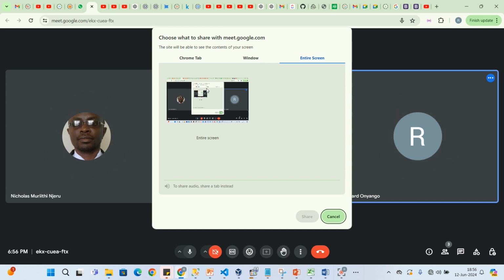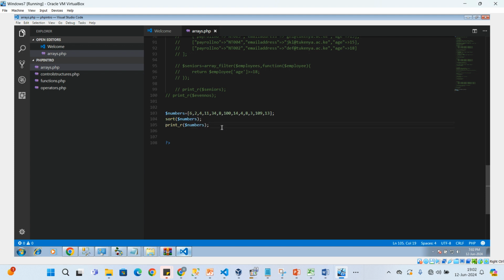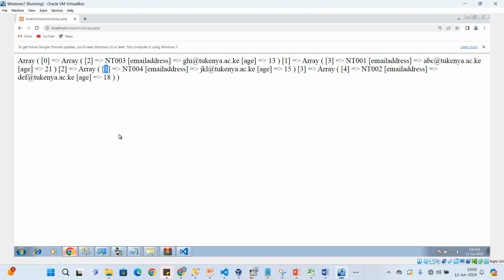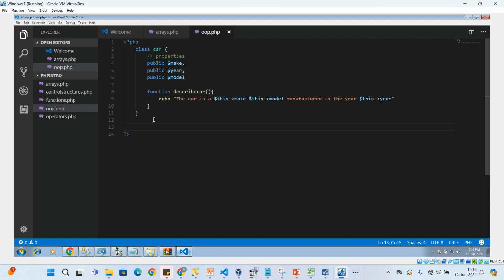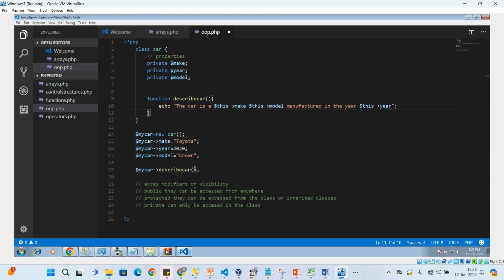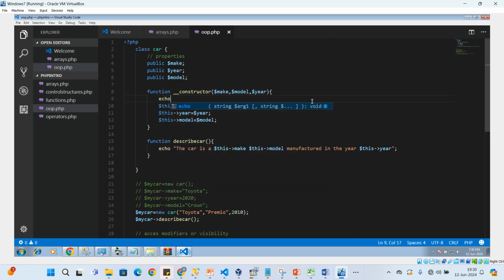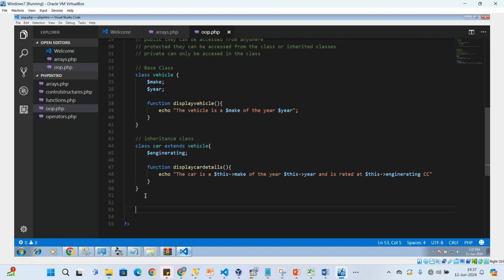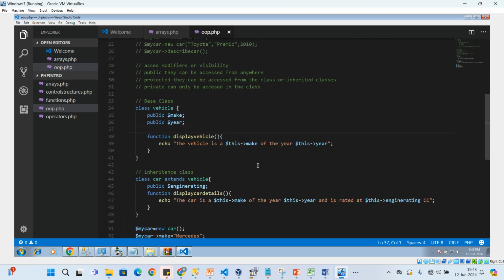Array Sorting and OOP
In this video we discuss Array sorting methods and Introduction to OOP